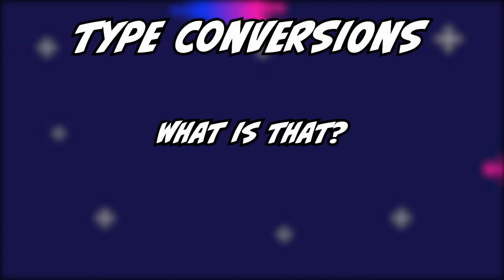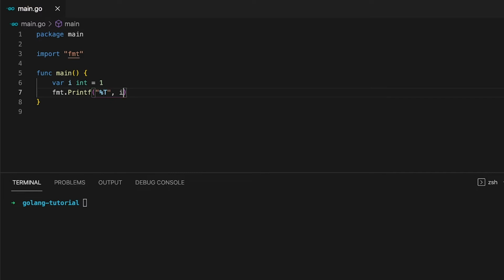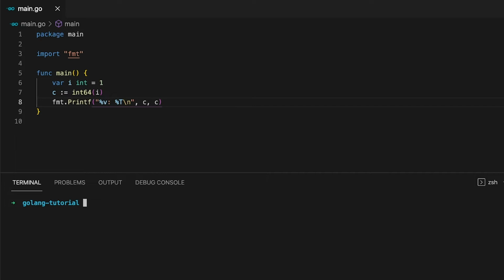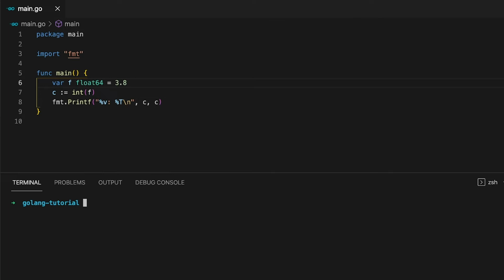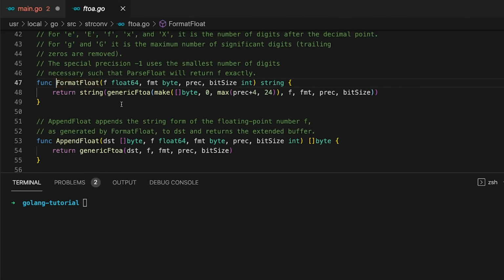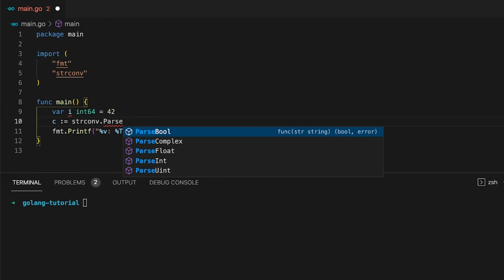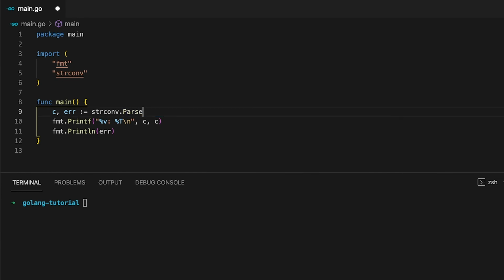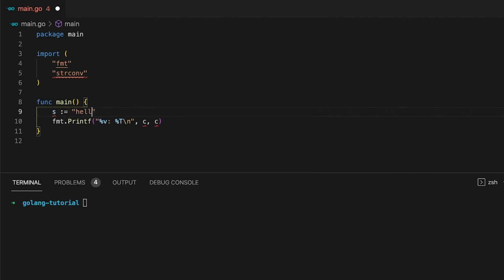type conversions - go tutorial for beginners - part 3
This is a beginner tutorial on type conversions in go.

This is the third video of my golang tutorial video series. In this lesson, I am talking about type conversion as well as golang beeing strongly typed.

📷 YouTube Gear
- Apple Iphone 13 mini (My "camera")
- Lightning to USB adapter for Microphones

@the_langhorst - INSTAGRAM
@the_langhorst - TWITTER
@the_langhorst - TIKTOK